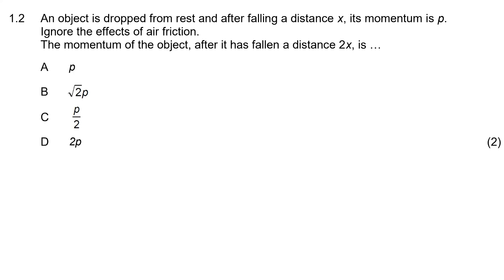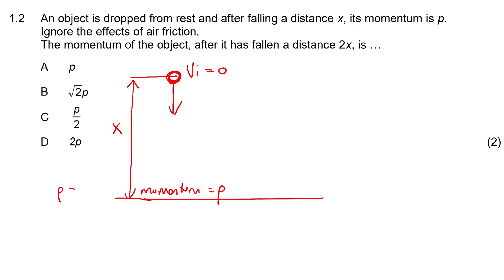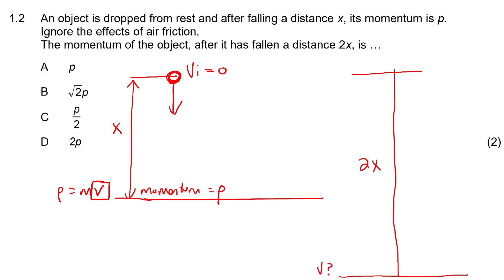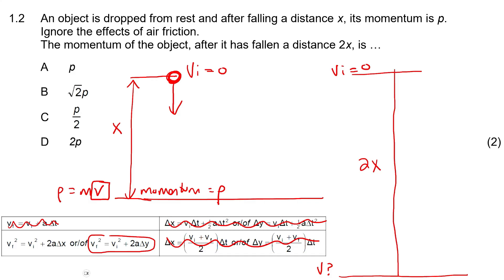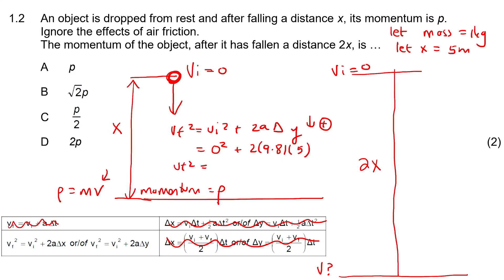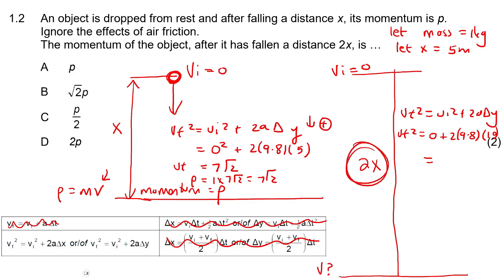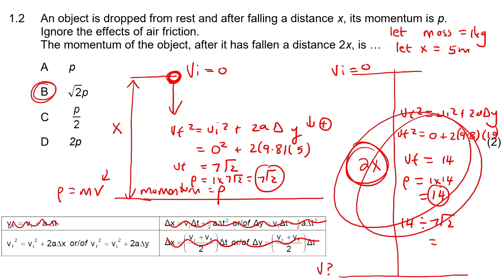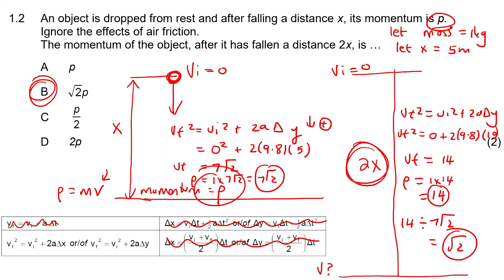Multiple choice vertical motion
Multiple Choice Vertical Projectile Motion Grade 12